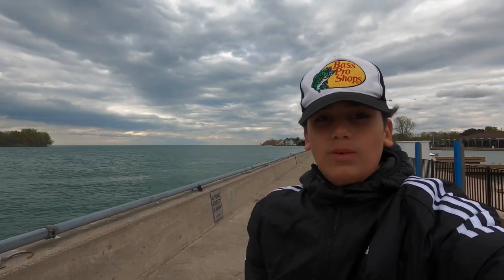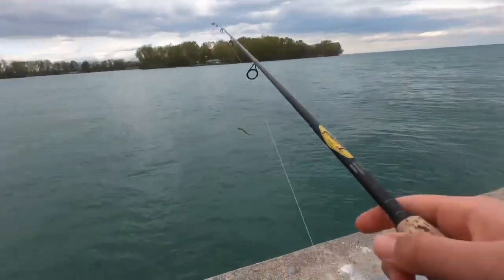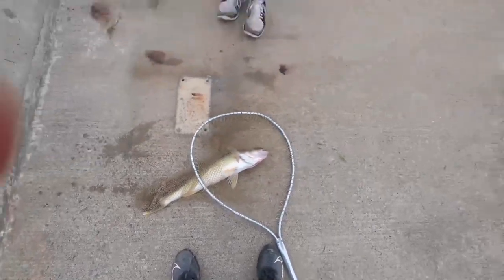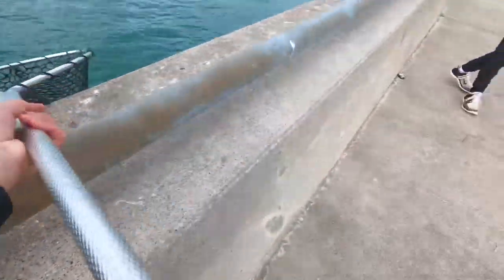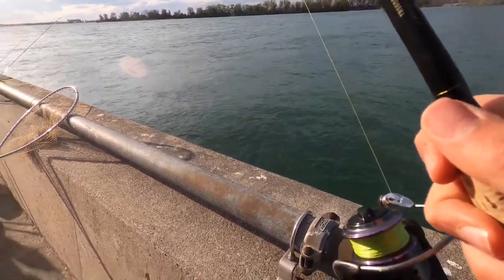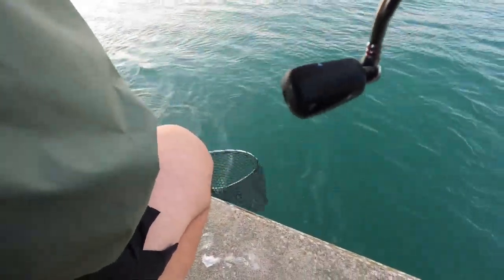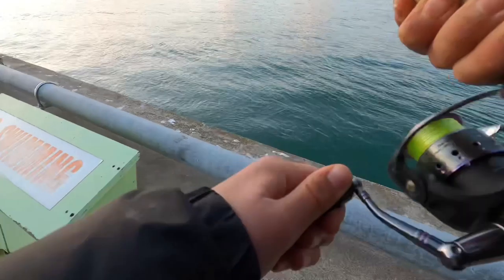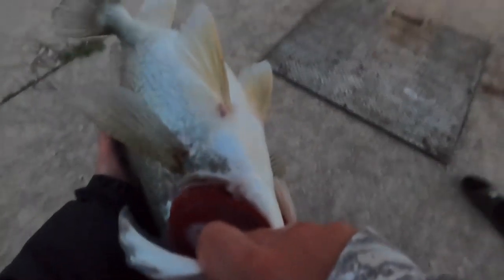Slaying Detroit River Walleye On Shore! (Muskie Encounter)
Had a great day catching walleye and got snapped by a Muskie!